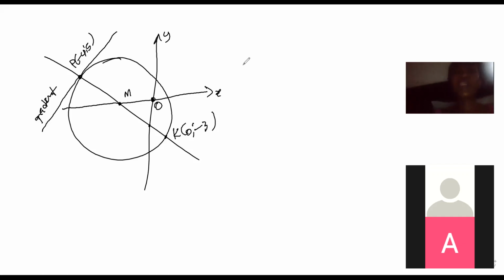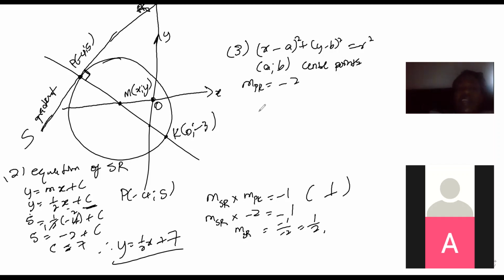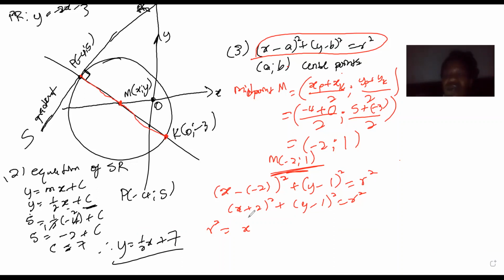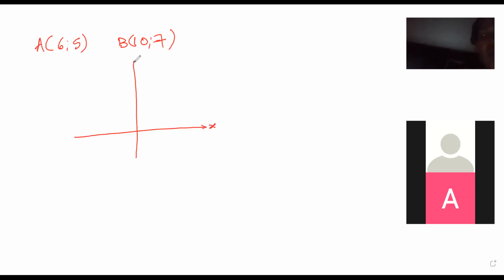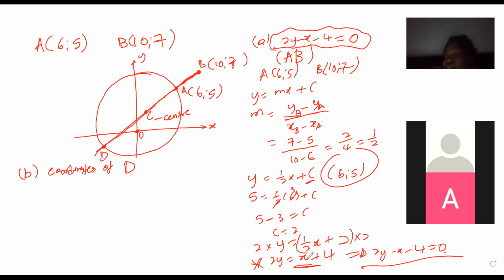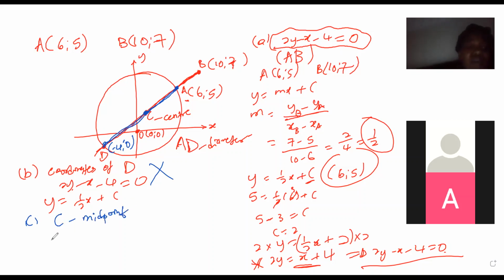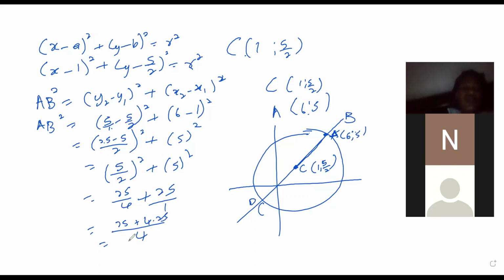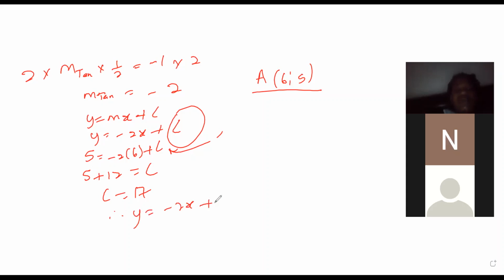Analytical Geometry part2